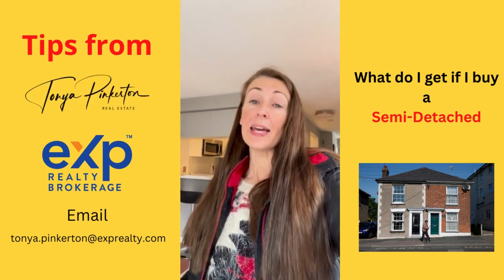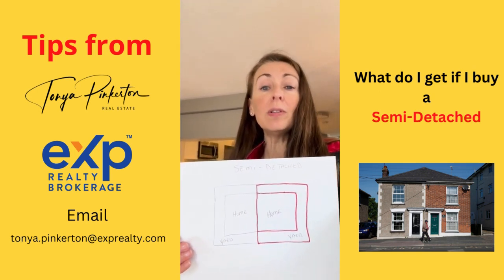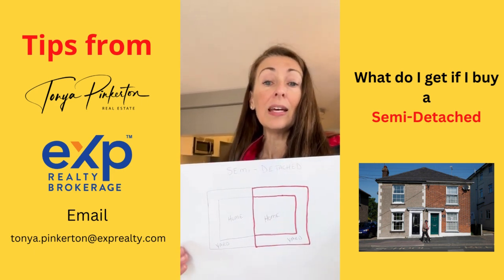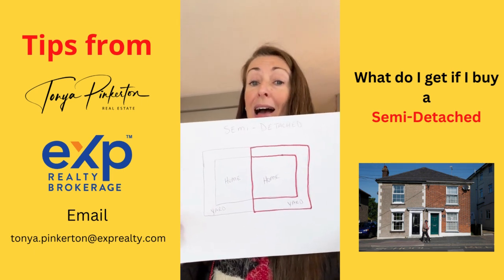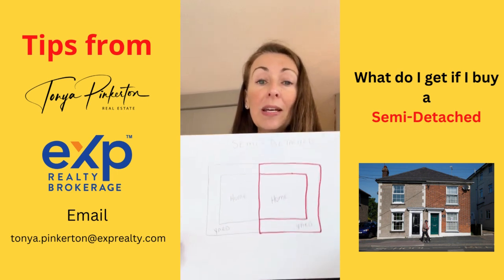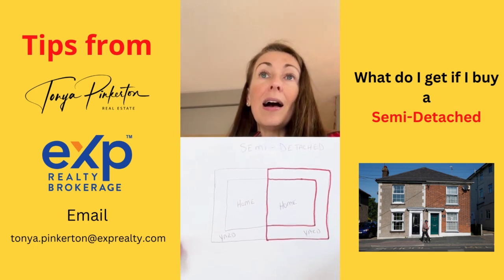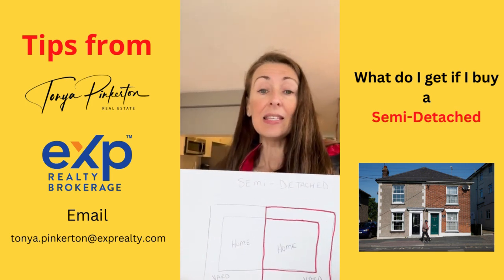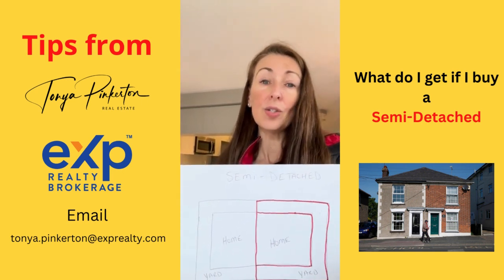Semi-Detached Home what do I own.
Clearing up what area you own when you buy a house.  Follow to get all kinds of information.